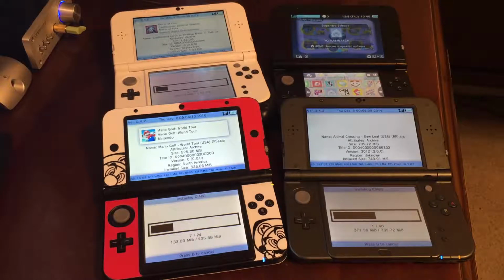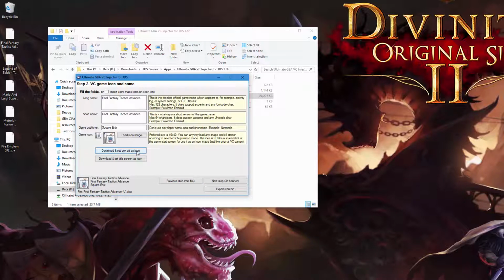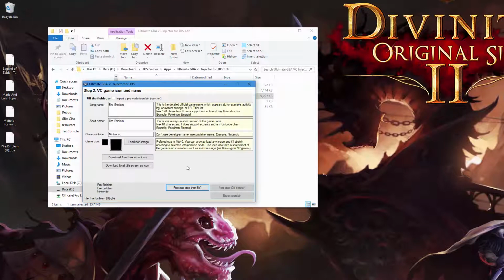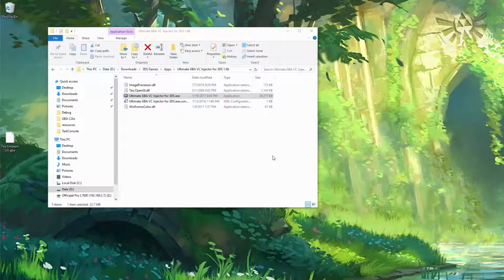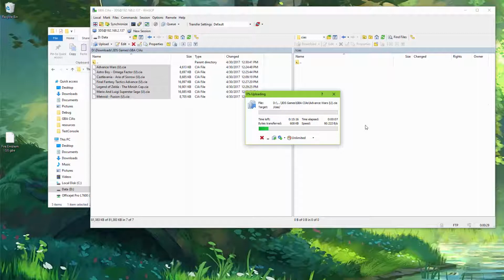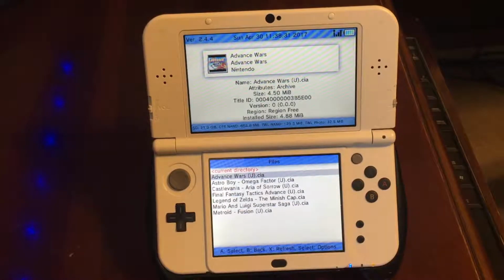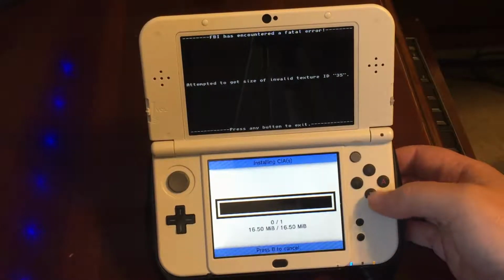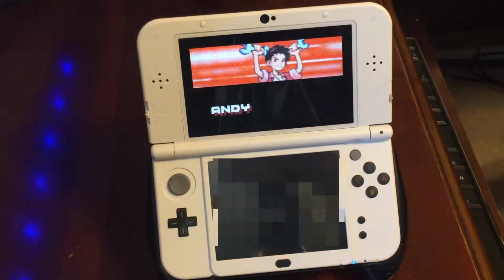Install GBA Games on 3DS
Demonstrates how to install Gameboy Advance games on 3DS console, assuming that the 3DS is running Luma Custom Firmware

*You do not need to purchase this item, just click the link and buy anything you'd like on amazon*
3DS Console

Resources:
Ultimate GBA VC Injector Tool